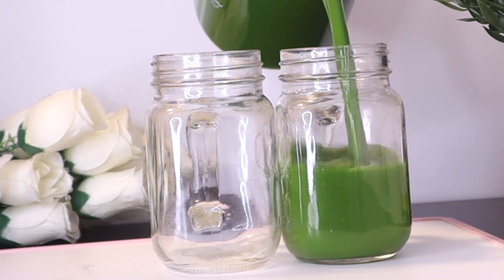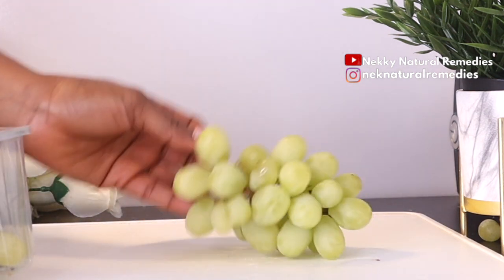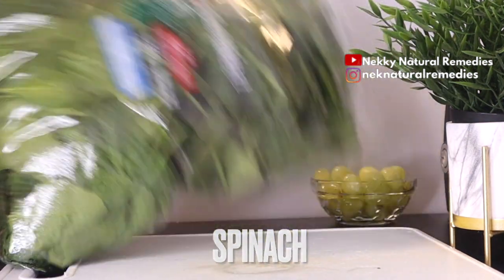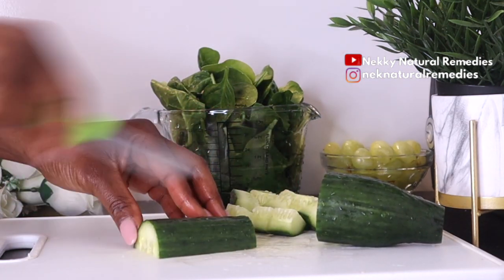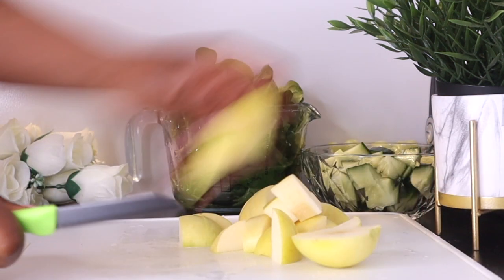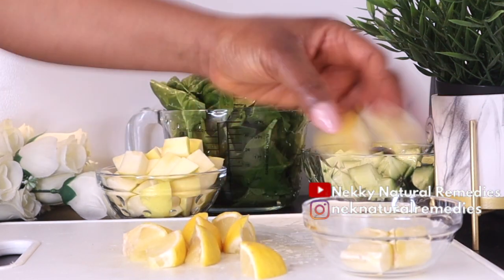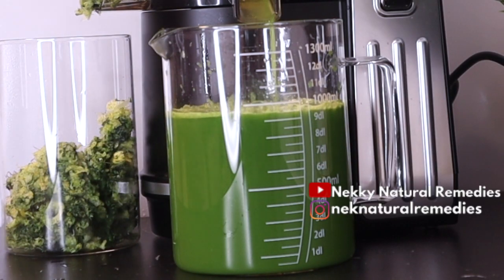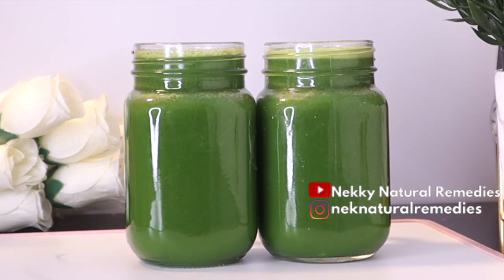Nobody Will Believe Your Real Age 61 Look 33 Take Years Off Your Age Look younger forever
YOUNGER LOOKING SKIN RECIPES👌👍

LIGHTING
U.K link:  Ring Light ://amzn.to/2CKrLJT
Softboxes (recommended)

○ Hard drive
○ Memory card